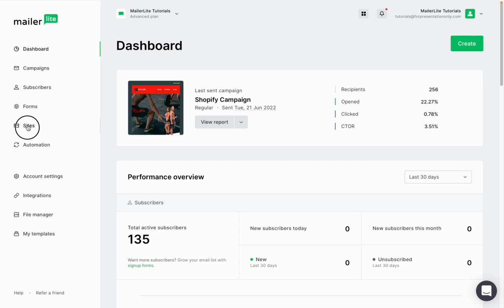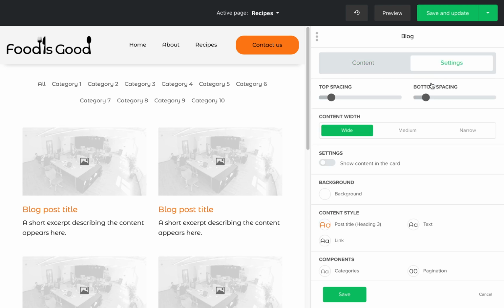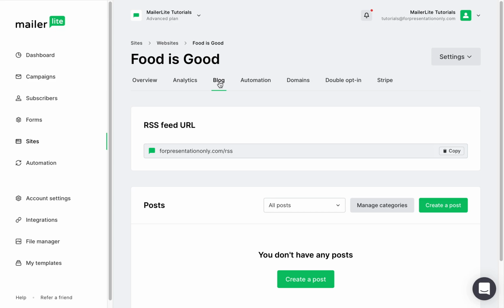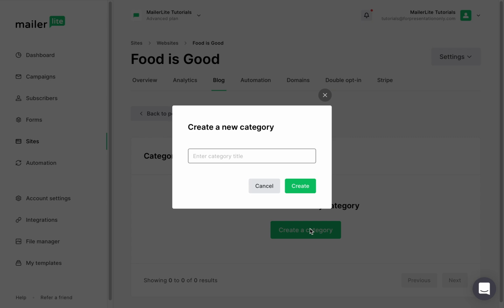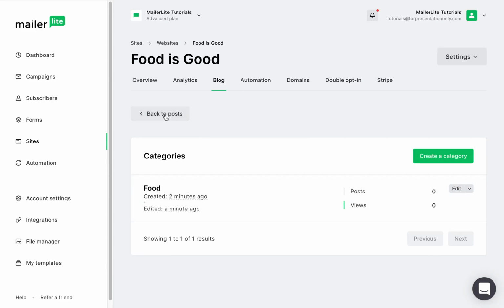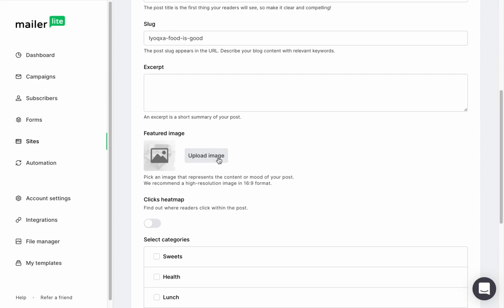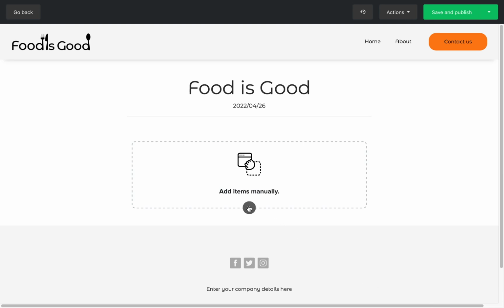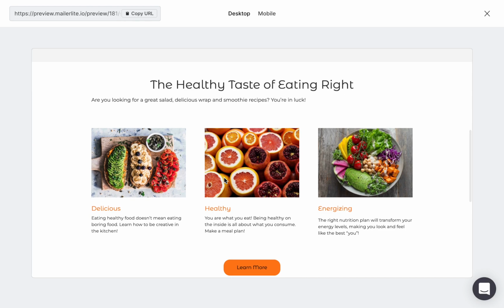How to create blog posts using MailerLite's blog page builder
In this video, you will learn how to create blog posts with MailerLite's blog page builder.

Use MailerLite to create a free website with our website builder and create a blog page. Then, you can use the drag-and-drop editor to create blog posts without any coding skills. You can add text, images, videos, and more! When you're finished, click "Publish" and your post will be live on your blog.

Time stamps:
0:00 - Introduction
0:14 - Create a blog page in the website builder
0:44 - Edit blog page design and settings
0:59 - Set up blog posts categories
1:09 - Create a blog category
1:55 - Set up Category settings
2:31 - Create a blog post and set up its settings
3:13 - Add content to your blog post
3:33 - Preview the blog post on your website